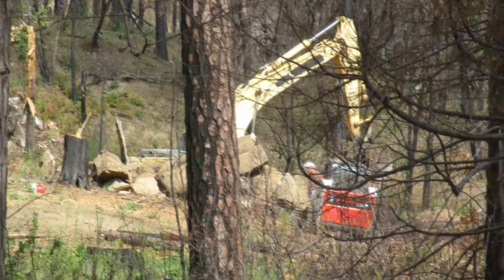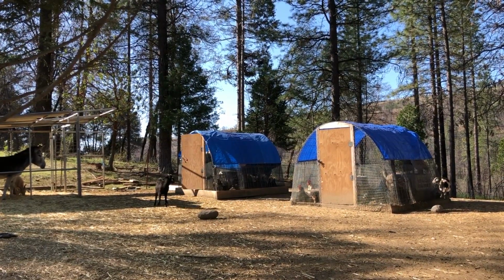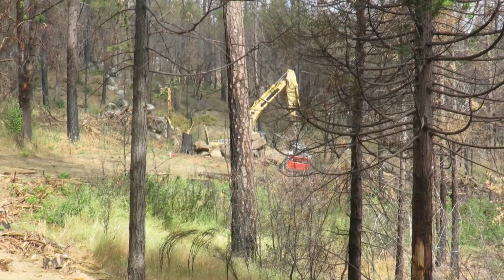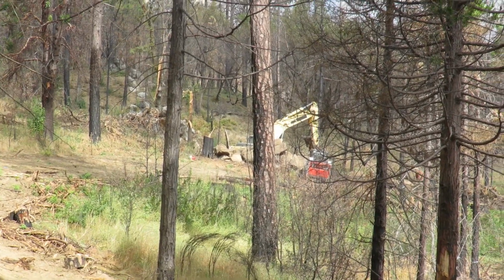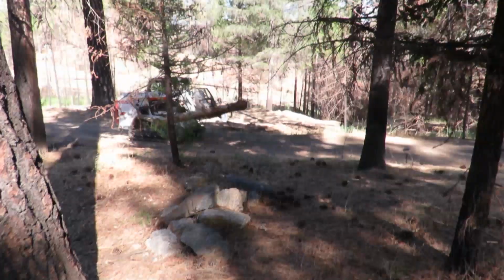Behind the Scenes of Homestead Rescue Burned Out! Season 6 Episode 9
Take a look behind the scenes of Homestead Rescue Burned Out! Season 6 Episode 9. We had a great time with Marty, Misty, and Matt Raney!
These were a few of the shots that Craig took when he wasn't working next to Marty Raney or learning from Matt Raney.  Enjoy